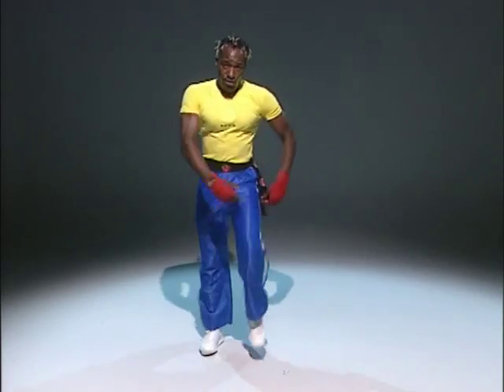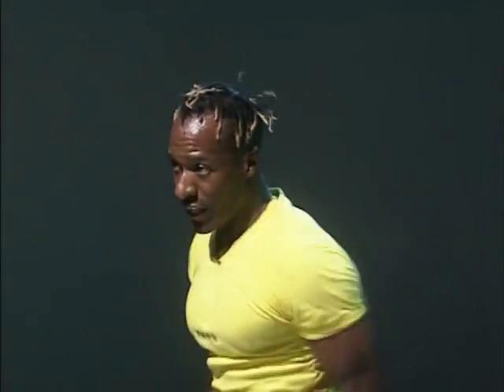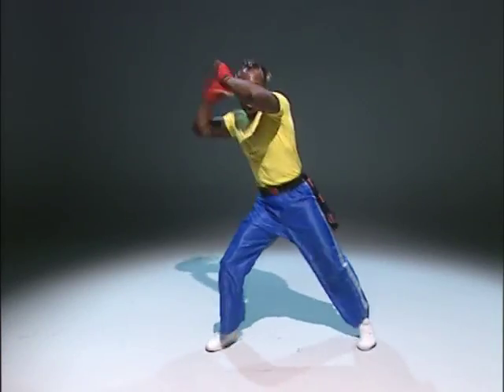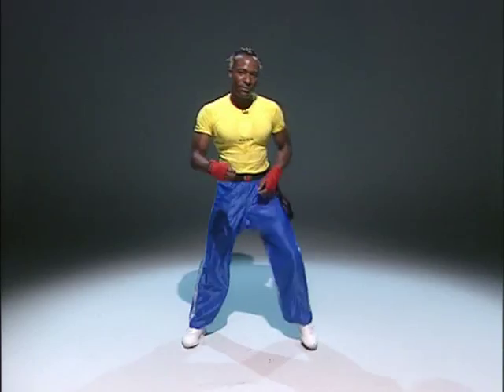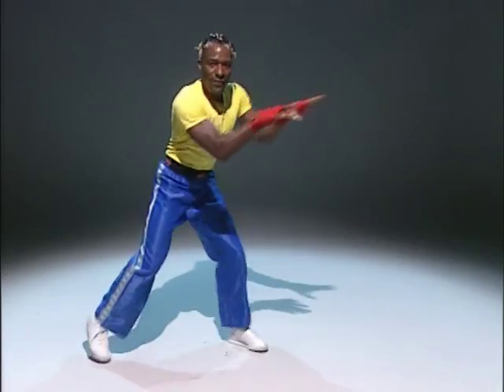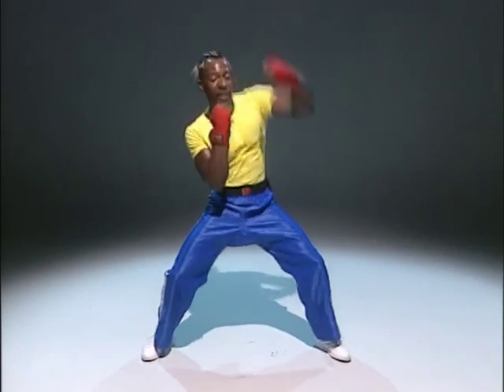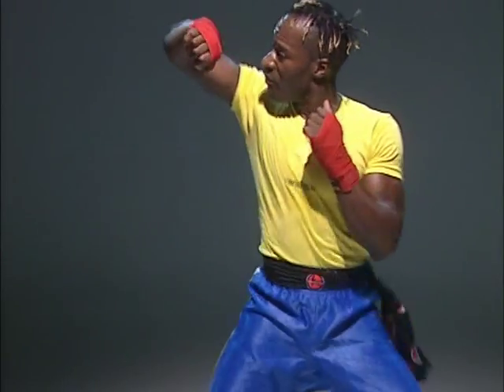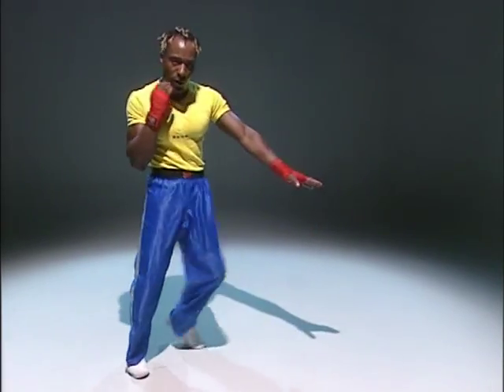Yoga Bo: Part 2 - Punching and Kicking Routine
Presented by dynamic fitness guru Micah Hudson, Yoga Bo is the yoga solution for losing weight. A revolutionary new approach to keeping fit, combining the gentleness of yoga with the dynamism of martial arts. This video shows part 2 of the punching and kicking martial arts inspired routine.